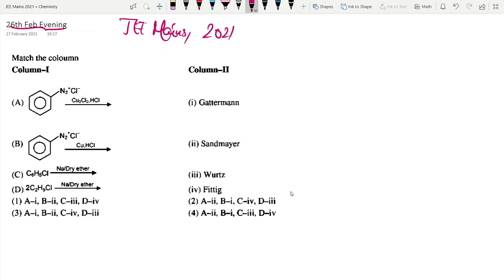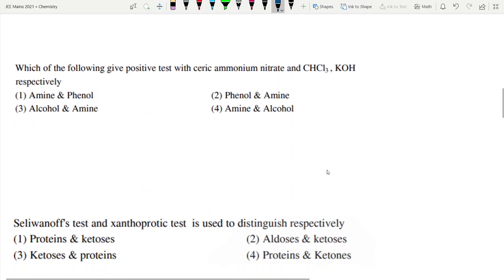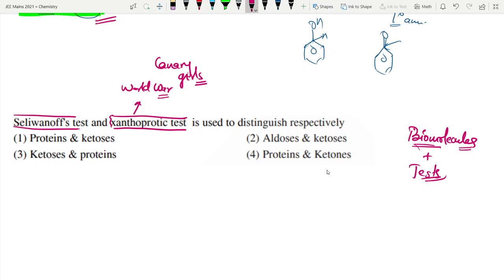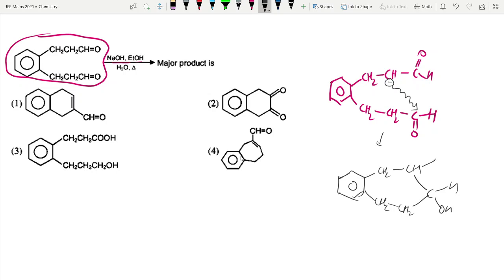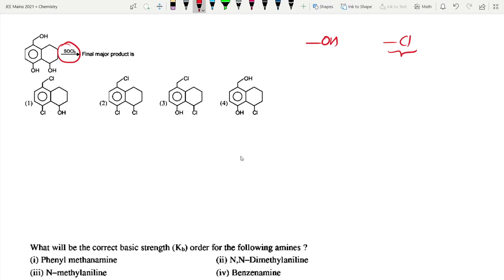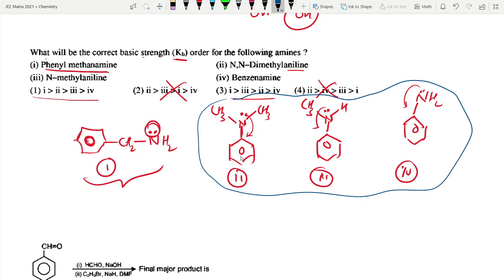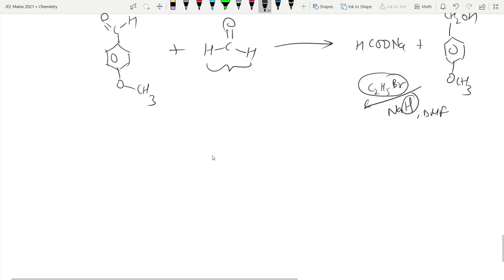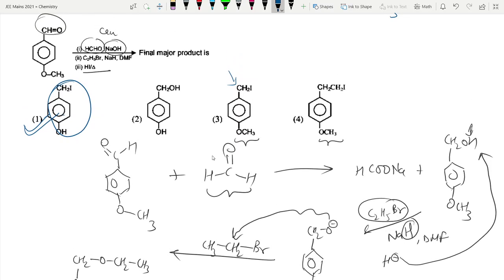JEE Mains 2021, 26th Feb Evening Organic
This paper had the most interesting questions on Organic Chemistry, out of all six papers I solved. There is a lot to learn here